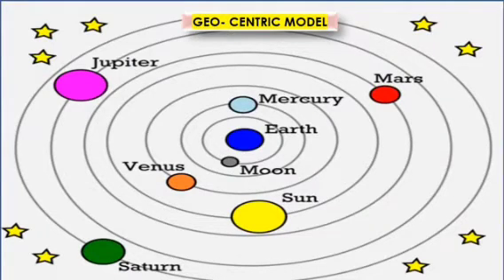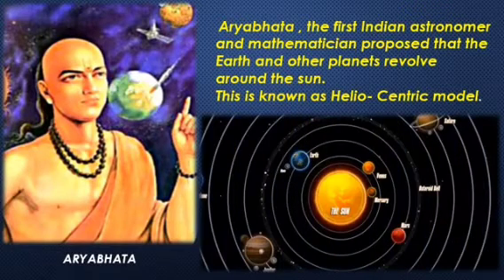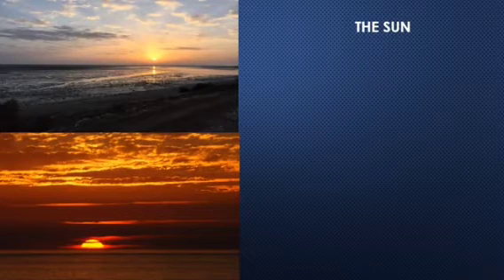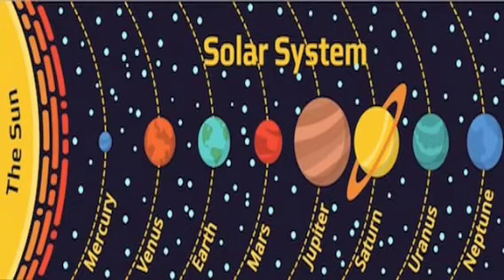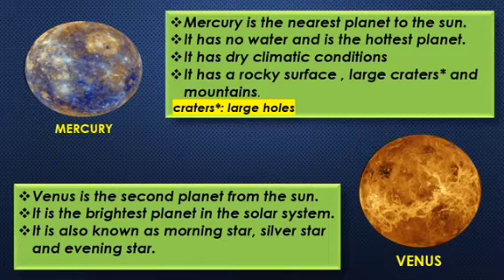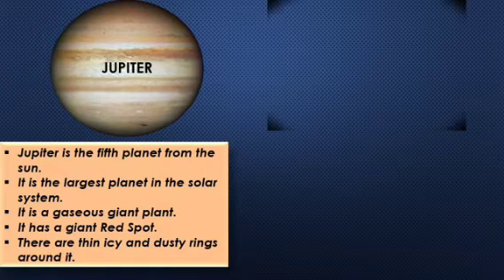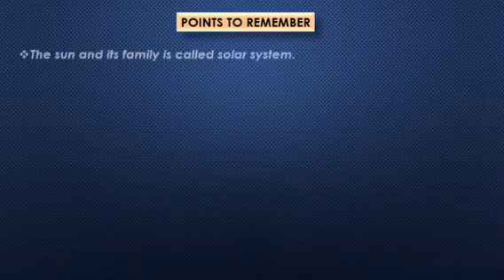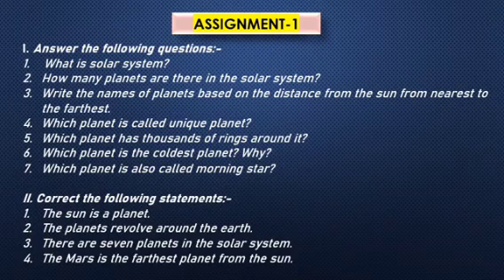SNVM V STD SOCIAL STUDIES L - 7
The Sky S - 1